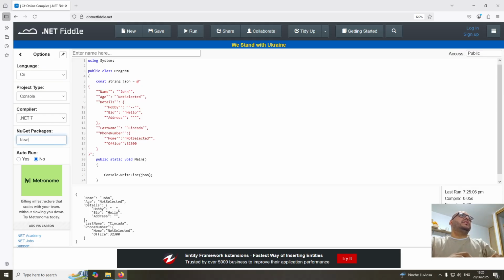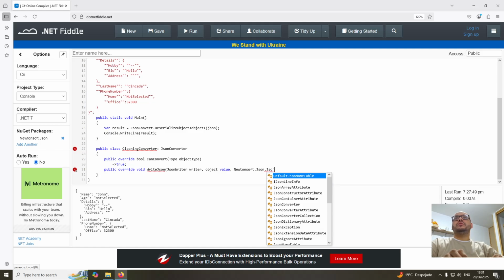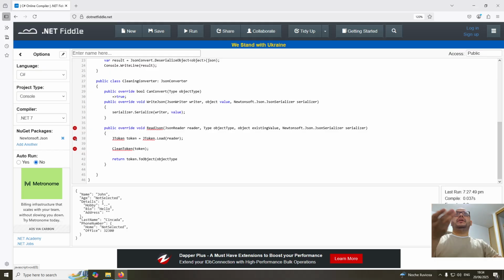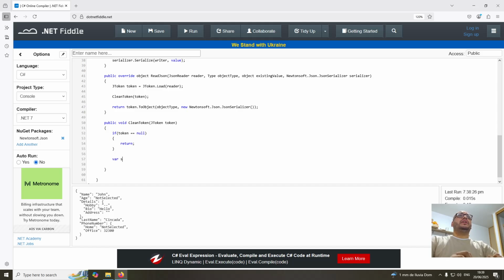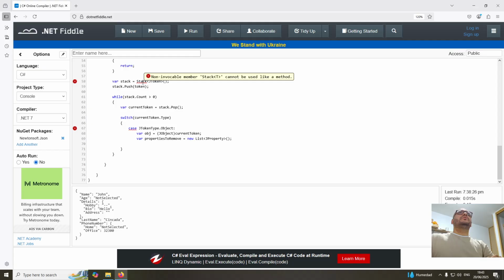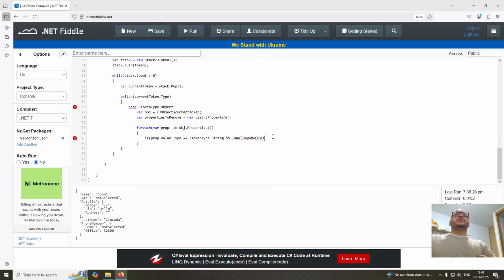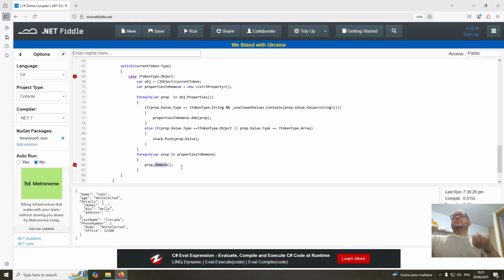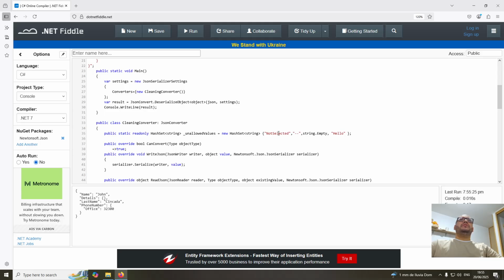.Net Custom Deserialization Json Manipulation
Hello everyone
In this video we will focus on creating a custom jsonconverter using Newtonsoft.Json in C#